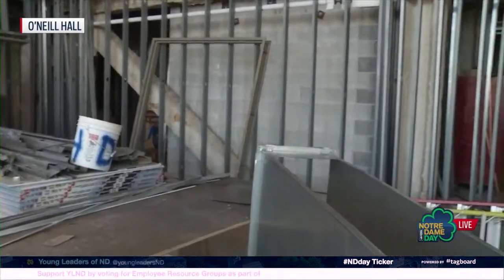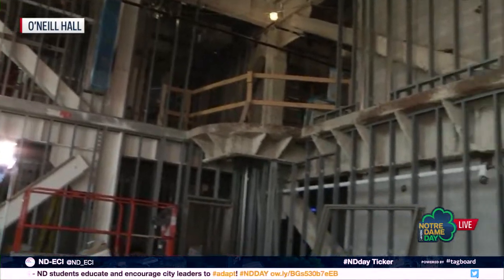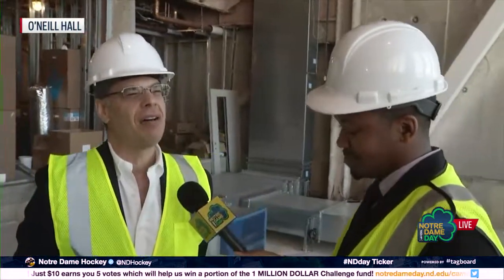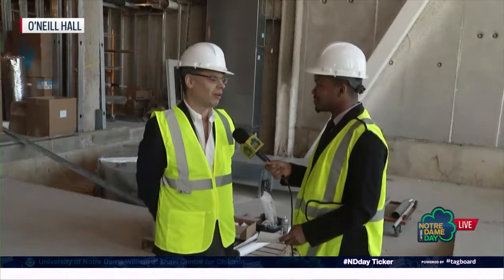Interview with Peter Smith about the new O'Neill Hall - 2017 Notre Dame Day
LIVE remote from O’Neill Hall at Notre Dame Stadium